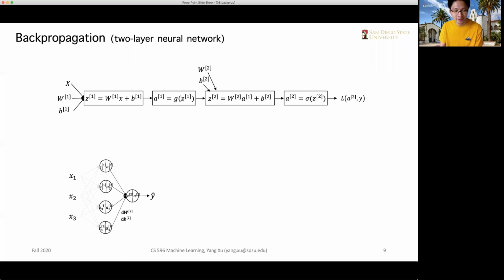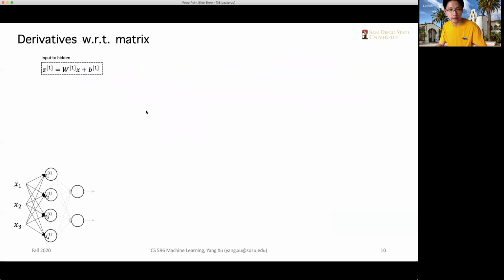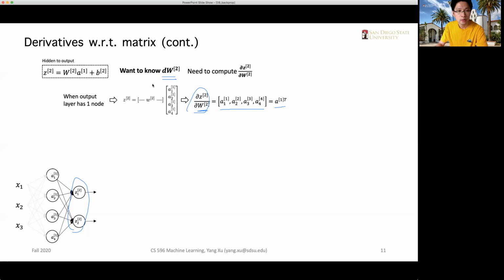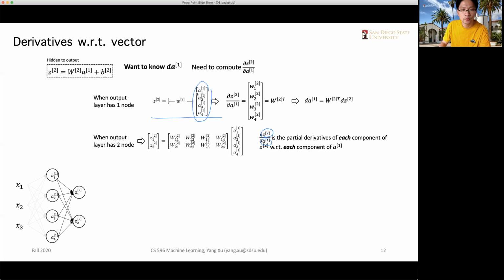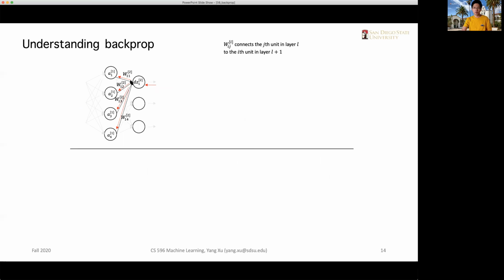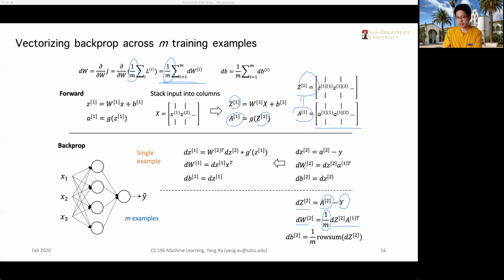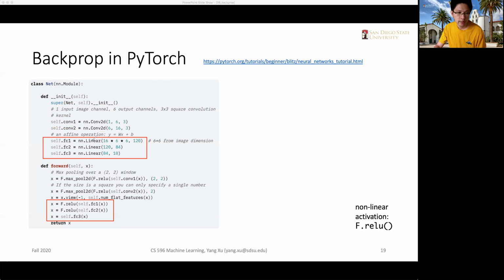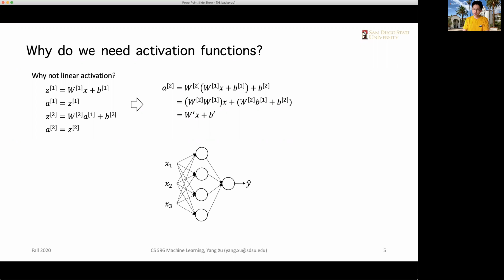Backpropagation algorithm (part 2)